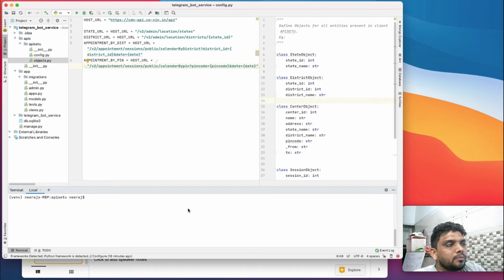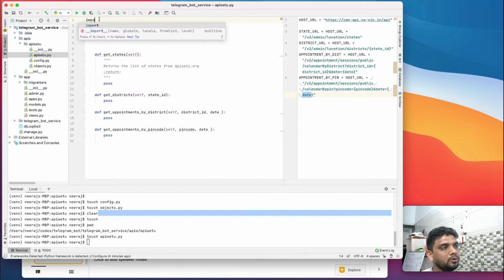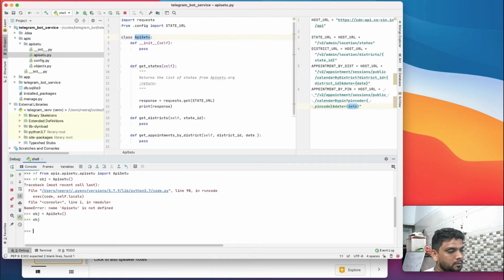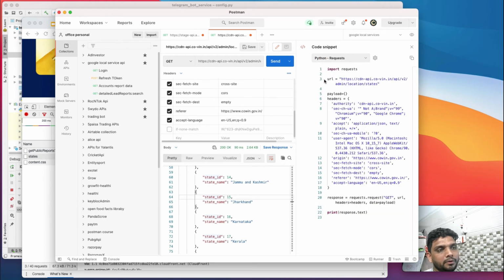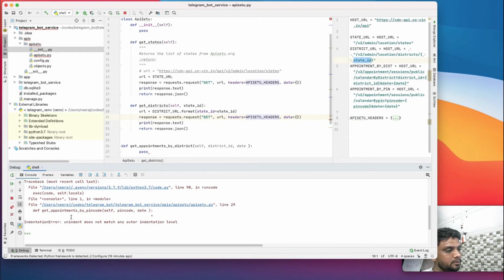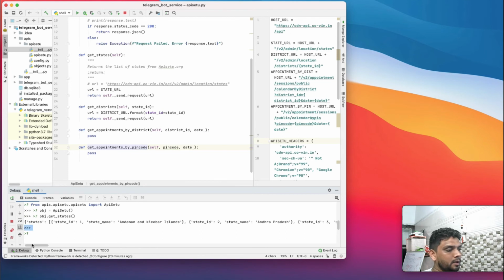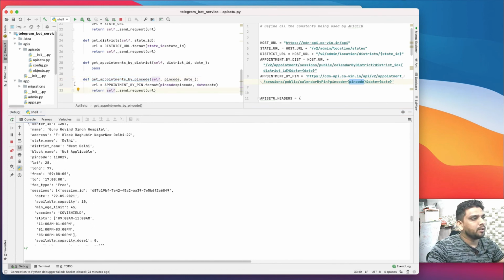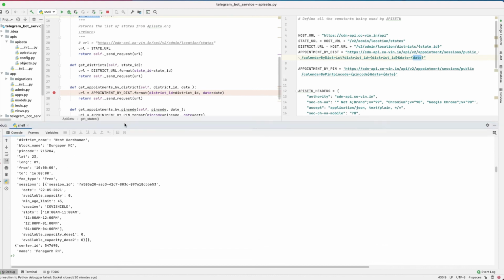3 3 both part